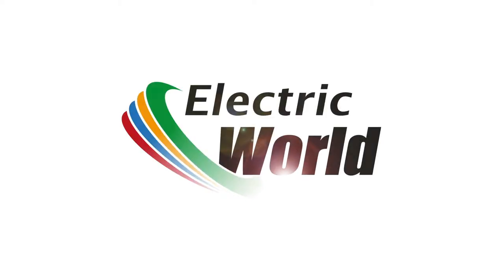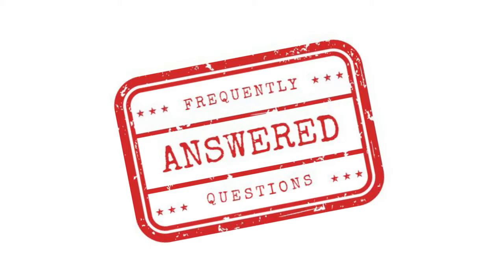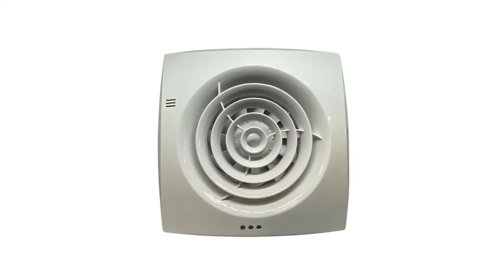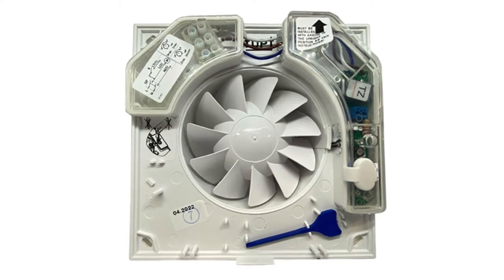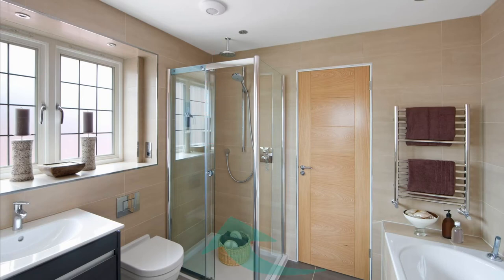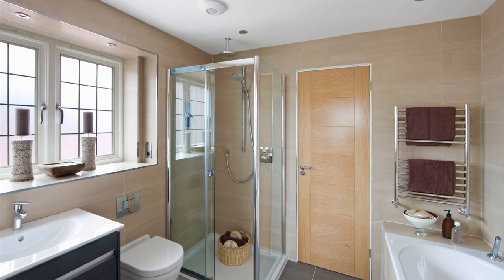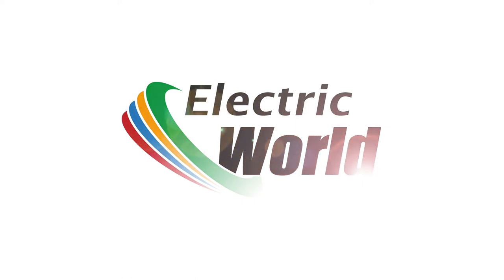What does an extractor fan do?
Video Transcript

Hello and welcome to Electric World TV.

Today we will be answering one of the many questions we get asked in a new series of short videos called Frequently Answered Questions.

Today’s question is simply, “What does an Extractor Fan Do?”

Well, put simply, an extractor fan removes moist or stale air.

A motorised impeller spins which draws air through a duct to expel the air from a room.

By drawing air out, fresh air from the rest of the house will be drawn in to replace the exiting air.

In a bathroom, this removal of the humid air after a shower or bath removes as much of the moisture out of the atmosphere as possible before it can condense on surfaces causing mould and/or damp problems.